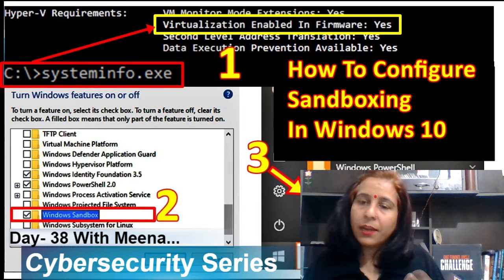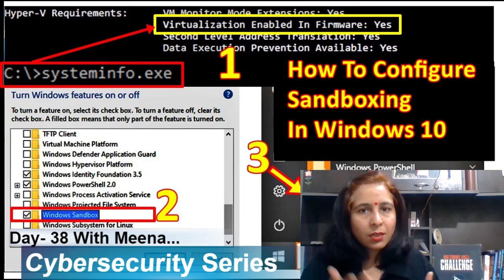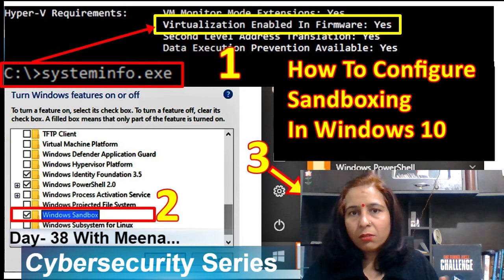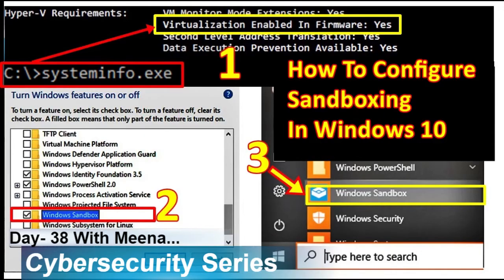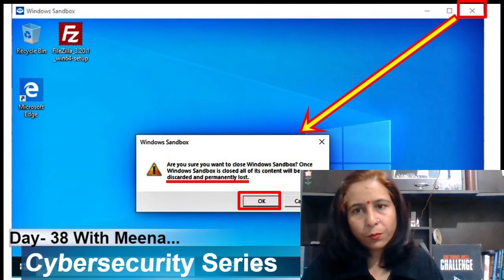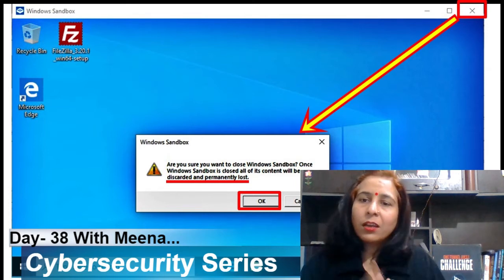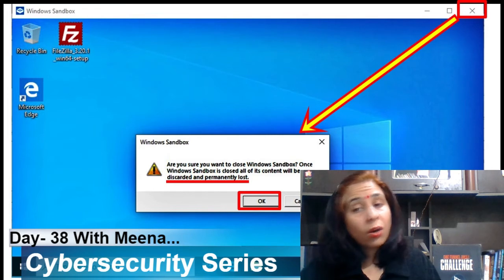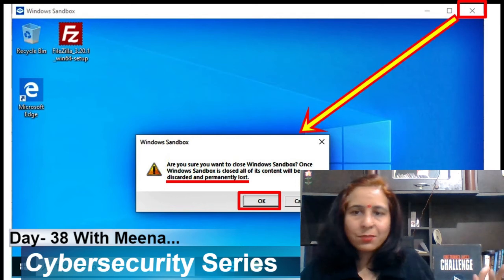Day 38: ❓ How To Run Any Program Without Harming Your Device ❓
Today I will discuss:
☀ What are the advanced way of detecting malware?
☀ What is Sandboxing?
☀ Demonstration of Using Sandbox in Windows 10.

Thanks,

Meena
Your 'Cyber Warrior' Friend